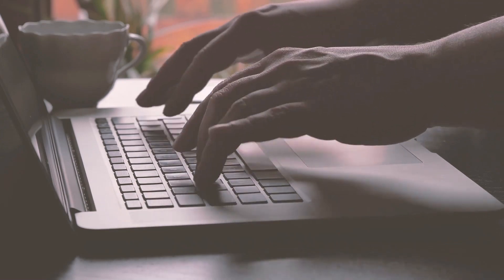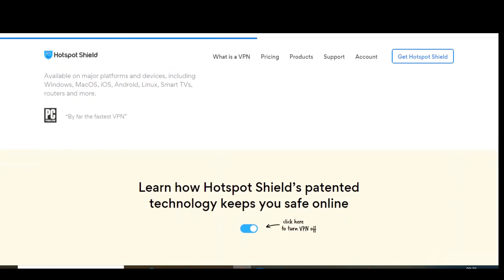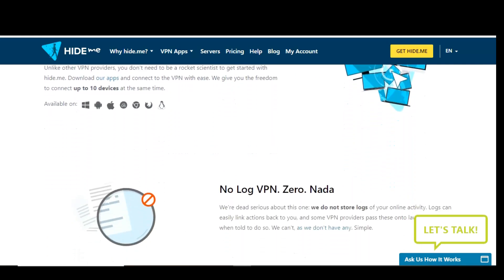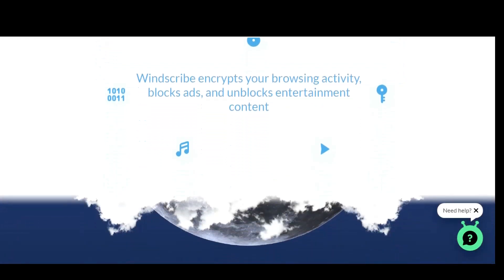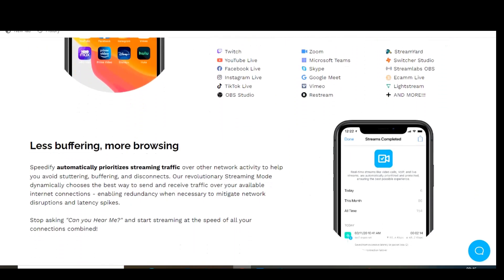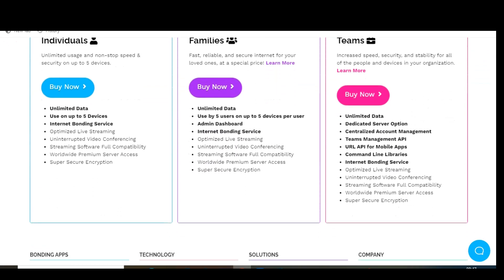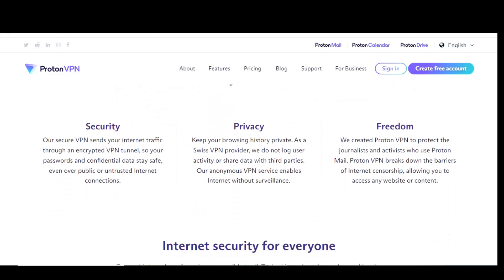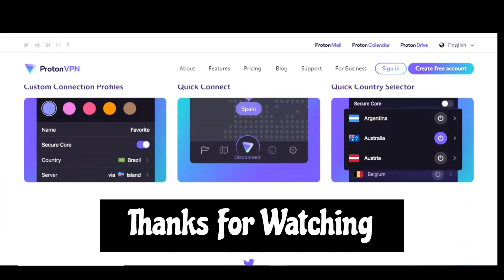Top 5 Best Free VPN Service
A reliable and trustworthy VPN can help to give you additional security and privacy to stop others from finding out who you are, where you are and what you’re doing. Also, if you live in a repressive country, a VPN can help you to access content blocked by your government. If you don’t need premium features, a free VPN just might be all that you need. So in this top 5, I’ll countdown the best VPN services that you can use for free. Most of which are available for Windows, Linux, macOS, Android, and iOS.

SITE LINKS
Hide.me

Nafi Tech is a leading source for the technology that we use each day. Whether it’s discussing computer operating system tricks, the latest tips for your mobile phone, finding out about the newest gadgets, or letting you know about the best free VPN services, Nafi Tech has boundless topics on technology for the astute YouTube viewer.